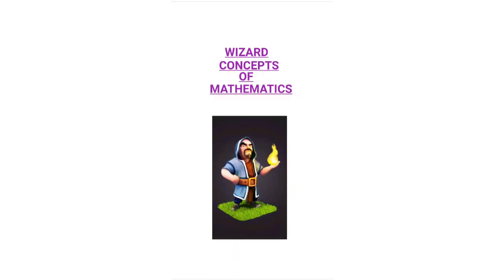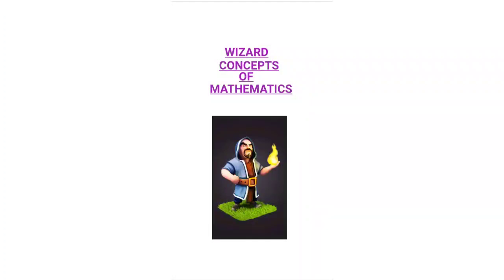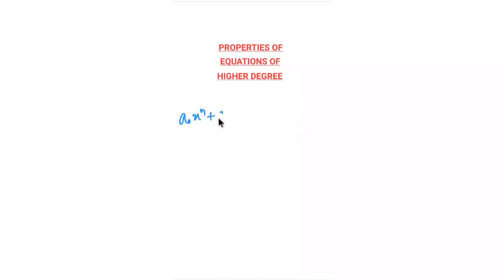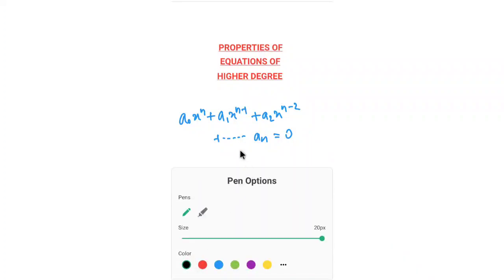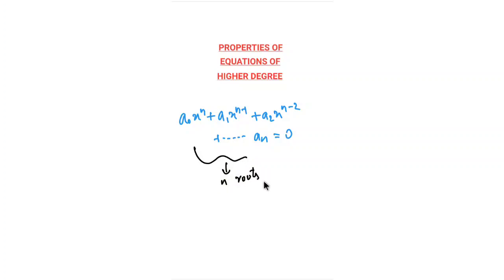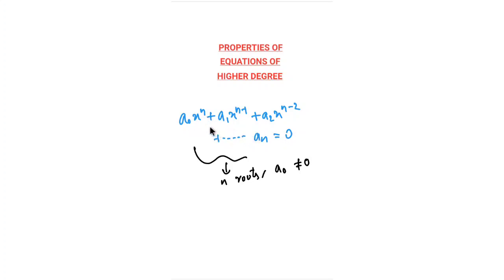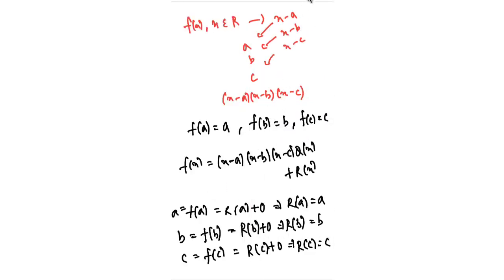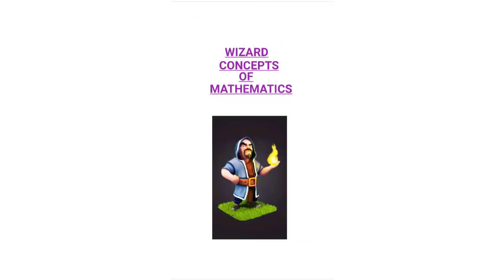SOME PROPERTIES OF HIGHER DEGREE POLYNOMIALS| REMAINDER THEOREM| FACTOR THEOREM| WCOM PART 2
VITAL CONCEPTS OF EQUATIONS!
HAPPY LEARNING 😁😁😁😁